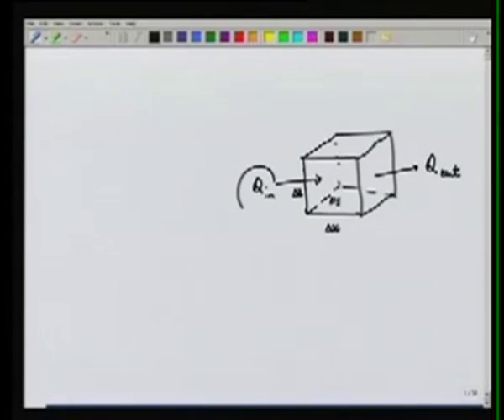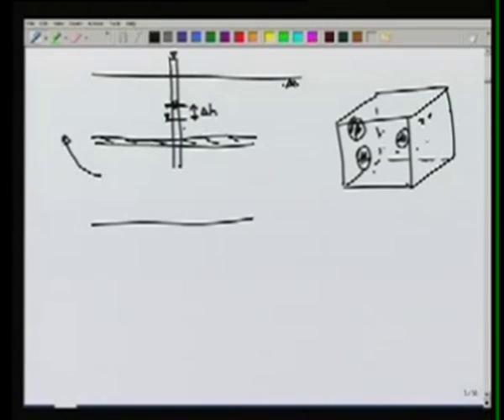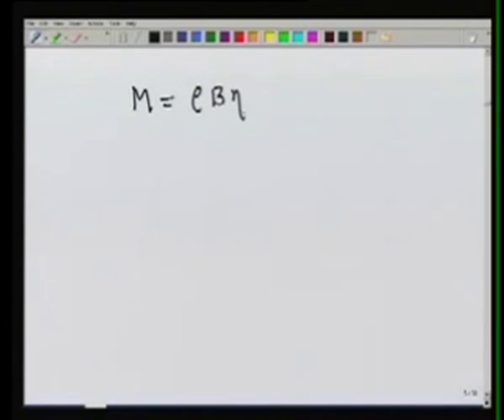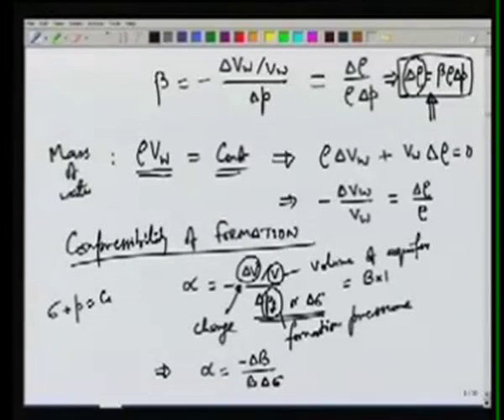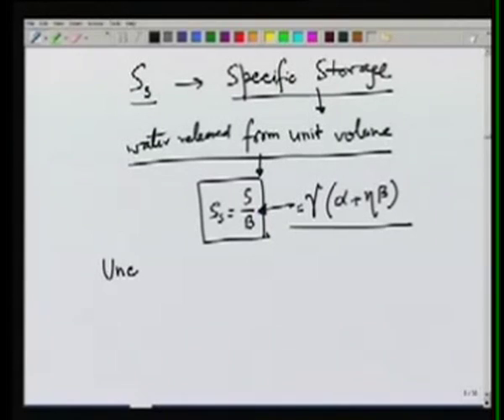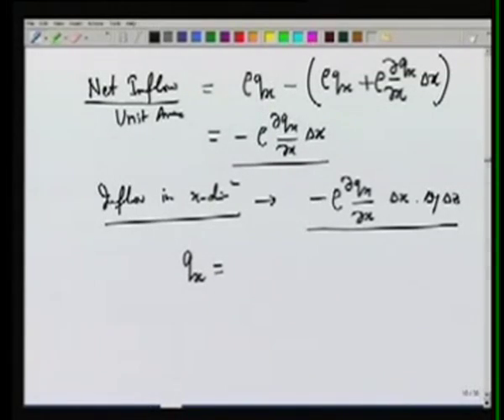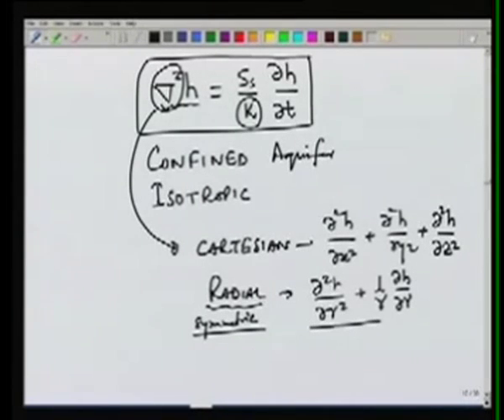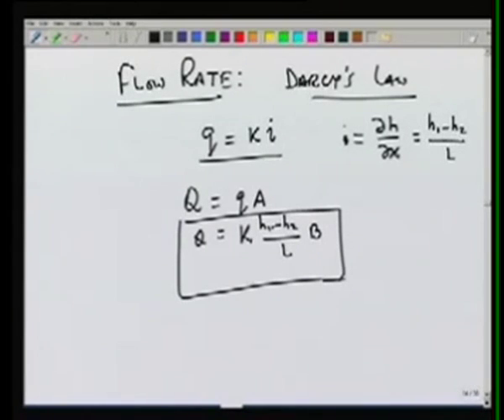Lecture 8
Subject :Civil
Course  :Water Resources Engineering